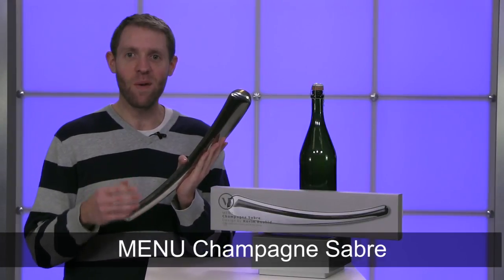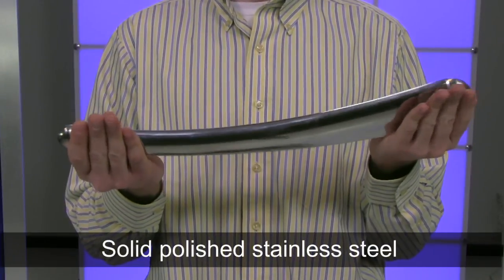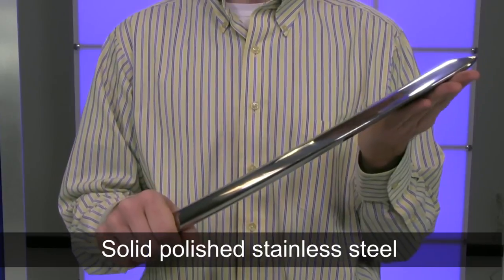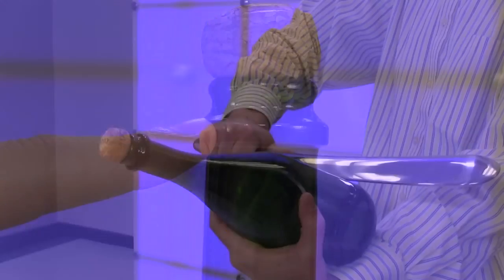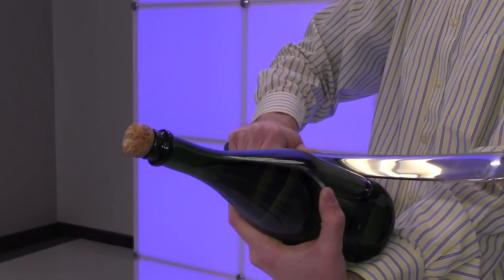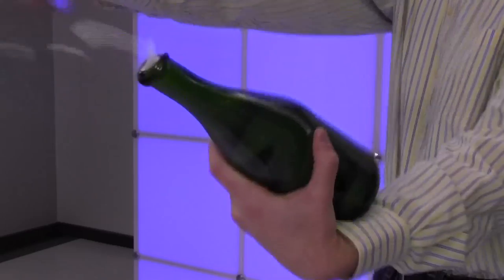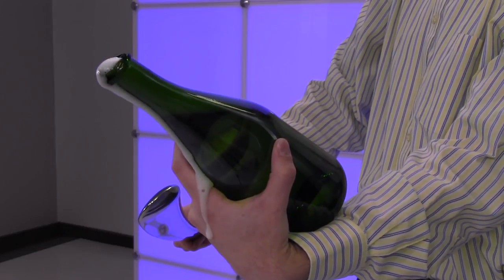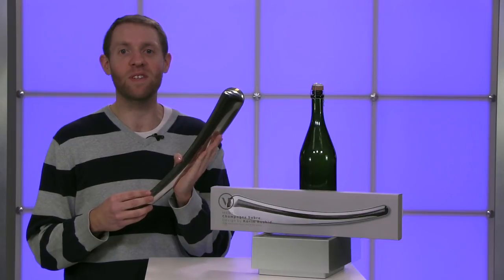MENU Champagne Sabre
Video transcript: Hi I’m Nathan from Brookstone and today I wanted to tell you about the MENU Champagne Sabre.

This piece of polished, stainless steel is great for opening up a bottle of bubbly the flashy manner.

Point the bottle away from any of your guests and aim to strike where the vertical seam of the bottle meets the lip of the bottle.

Strike through the top of the bottle away from the base and then watch the bubbly flow.

The Champagne Sabre is the perfect way to impress at dinner parities and creating a delightfully extravagant champagne experience.

For more information about this or other great products check us out at Brookstone.com.